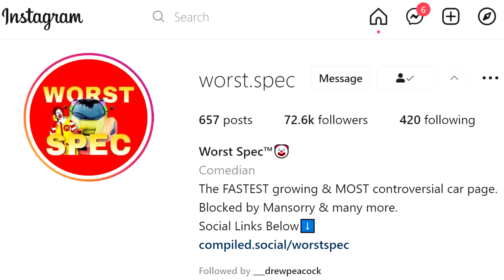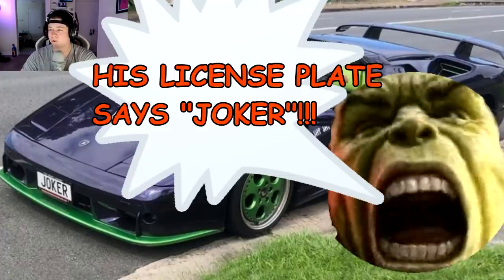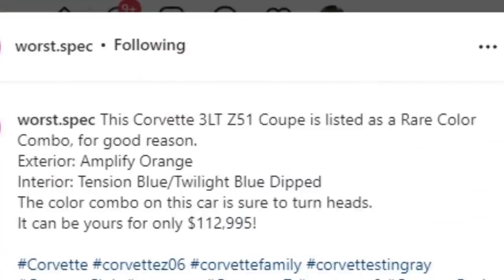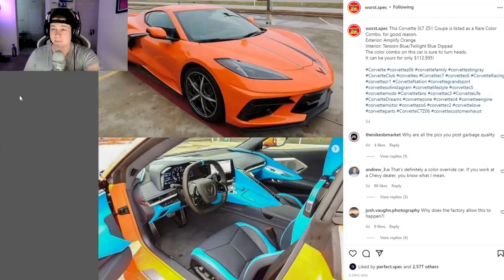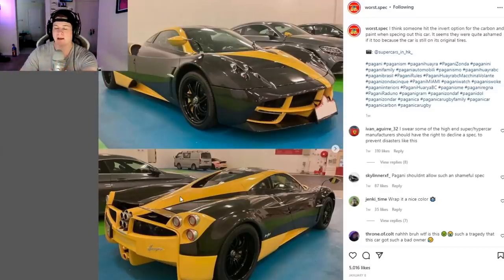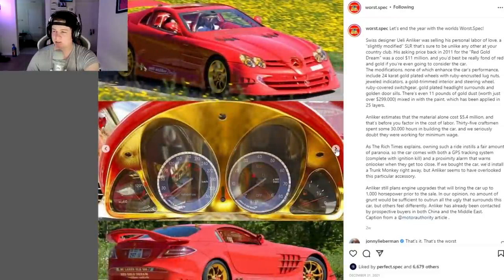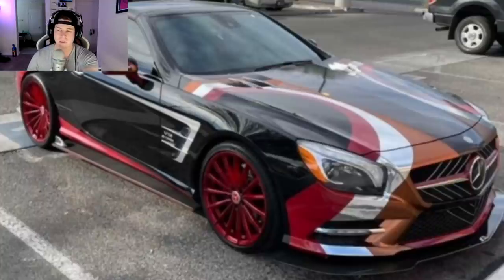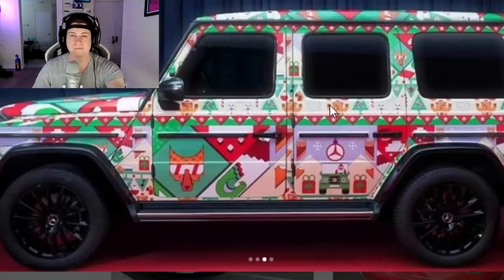RICH RICERS SEEM TO LOVE THE C8 CORVETTE!!!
Today we look at some cars that didn't get a very good treatment even though the owners have plenty of cash.  Today we look at some rich ricers from @worst.spec on instagram